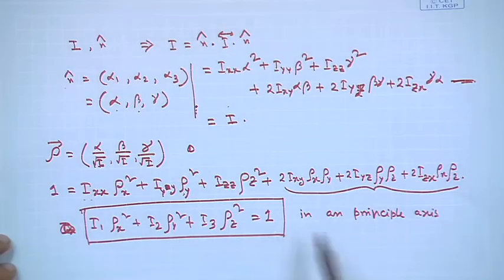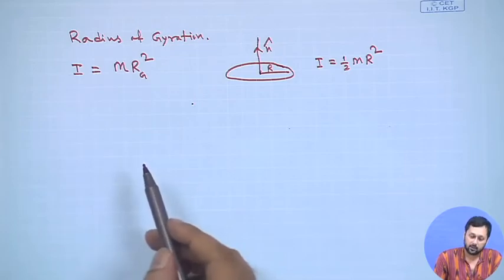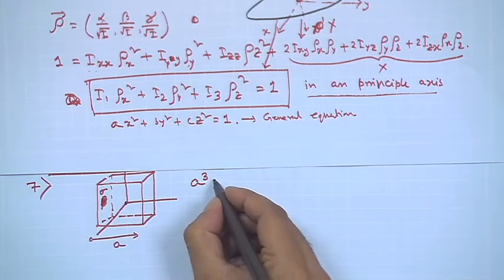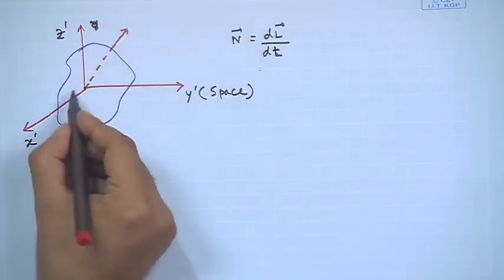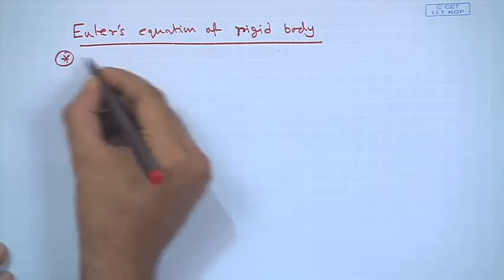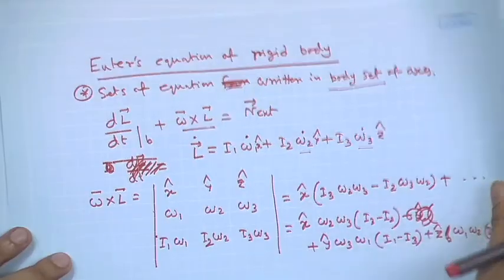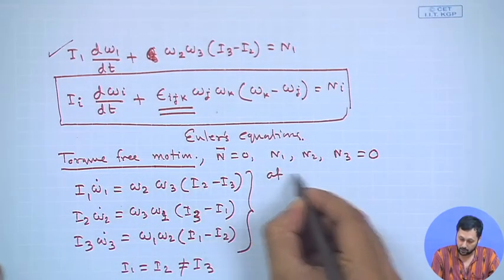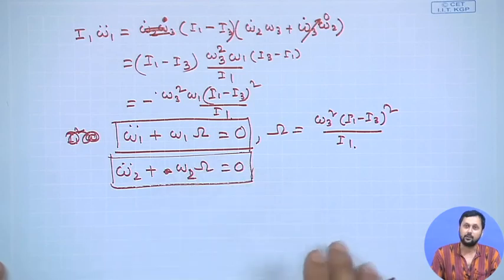Lecture 36 : Rigid body dynamics - 10